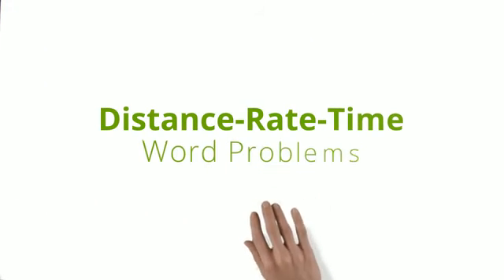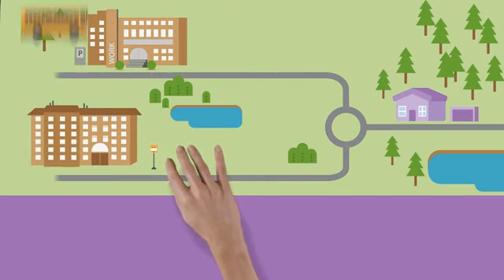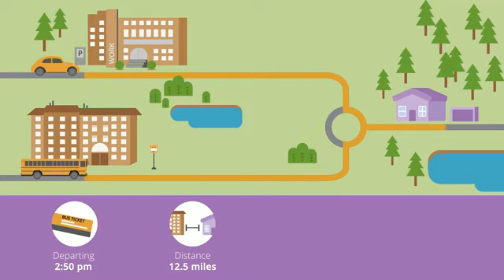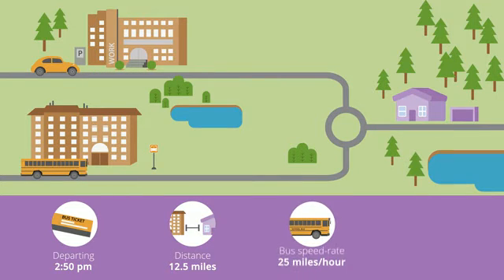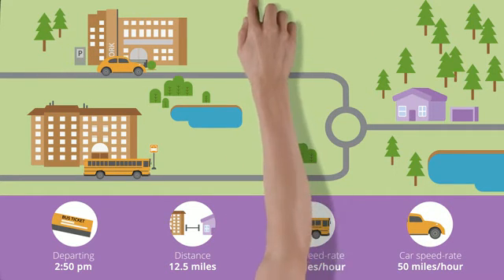Distance - Rate - Time – Same Direction | Mathematics | Algebra 1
In this Algebra 1 video you will learn about Distance - Rate - Time – Same Direction . For challenging practice problems on this topic and the rest of this video lesson go

This video will help you if you’re searching for:
* Distance-Rate-Time
* distance-rate-time formula
* distance-rate-time triangle
* d=rxt and r=d/t and t=d/r
* DRT triangle
* DRT formula
* distance algebra
* rate math
* time algebra
* Distance-Rate-Time Problem